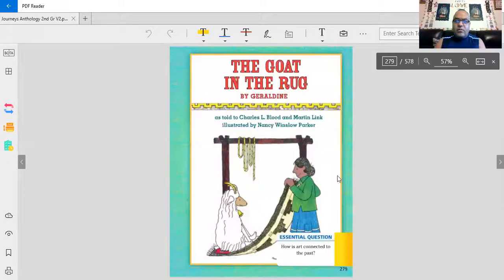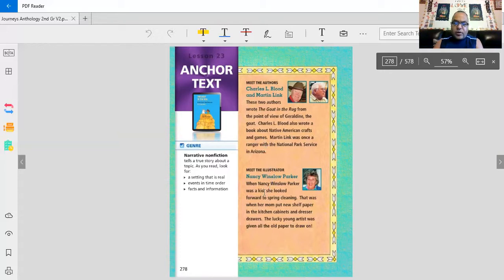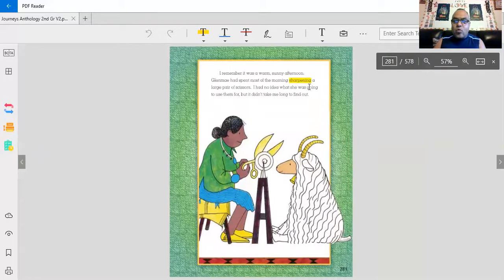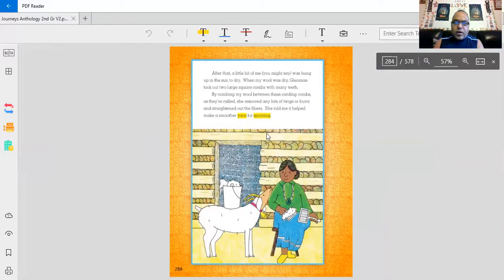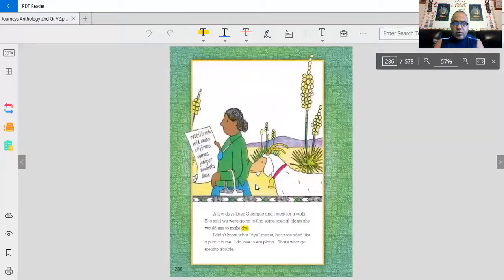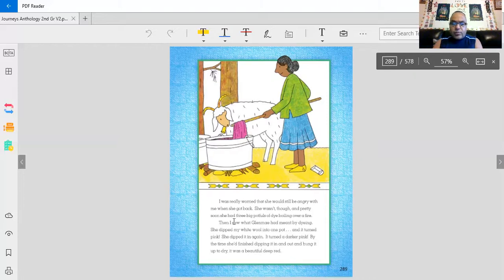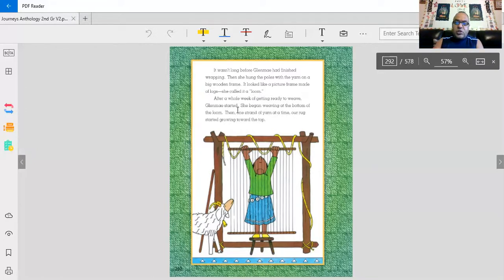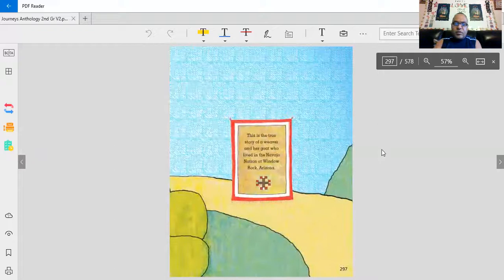The Goat in the Rug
Here is a Narrative about the Navajo Rug Making Process.